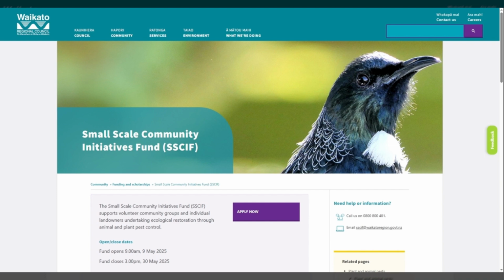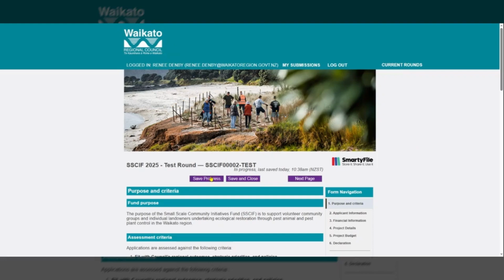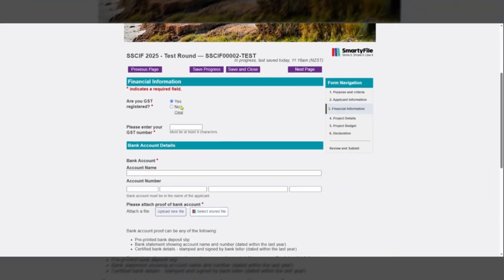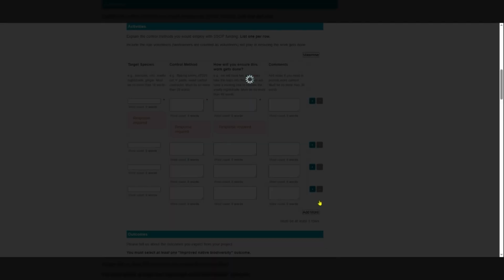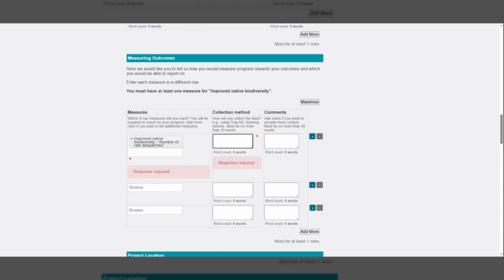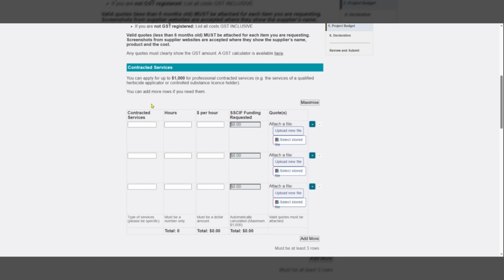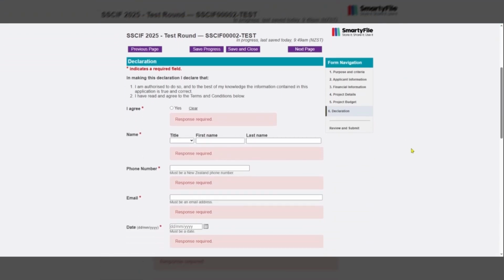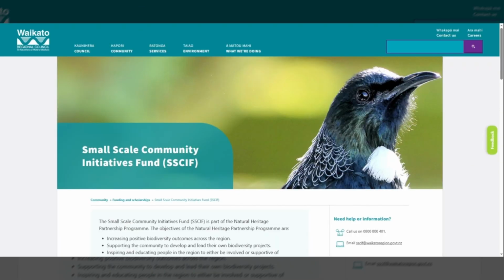How to complete an application form for the Small Scale Community Initiatives Fund (SSCIF)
The Small Scale Community Initiatives Fund (SSCIF) supports volunteer community groups and individual landowners undertaking ecological restoration through pest animal and pest plant control in the Waikato Region.

We've created this tutorial to guide you through the application process.

What can be funded?

✔️ Materials involved in pest animal and/or pest plant control including traps, lure, bait stations, bait, herbicide, monitoring materials, and personal protective equipment.

✔️ Professional contracted services up to $1,000 where essential (e.g. the services of a qualified herbicide applicator or controlled substance licence holder).

Chapters:

1. Introduction 0:00:00
2. How to access SmartyGrants 0:00:12
3. Logging into SmartyGrants 0:00:40
4. Accessing the SSCIF application form 0:00:58
5. Starting your submission 0:01:20
6. Fund purpose, criteria and eligibility 0:02:34
7. Applicant information 0:02:53
8. Financial information 0:04:04
9. Project details 0:5:14
a. Project activities 0:05:25
b. Working in tables 0:05:39
c. Project outcomes 0:06:20
d. Measuring outcomes 0:07:26
e. Project location 0:08:30
f. Landowner permissions 0:09:23
10. Project budget 0:09:58
11. Declaration 0:12:13
12. Review form 0:12:37
13. Submitting your application 0:13:03
14. Returning to a saved submission 0:13:30
15. Final advice 0:14:22